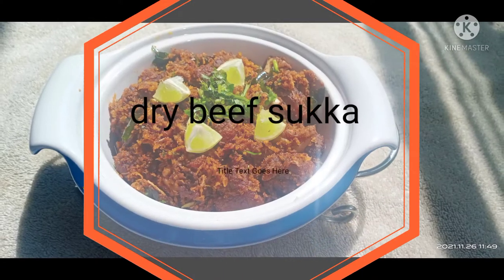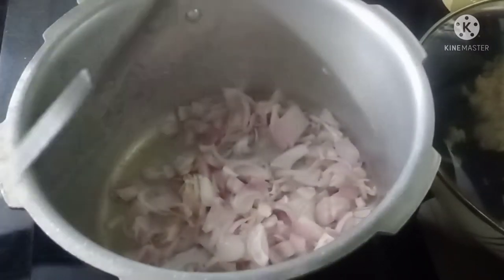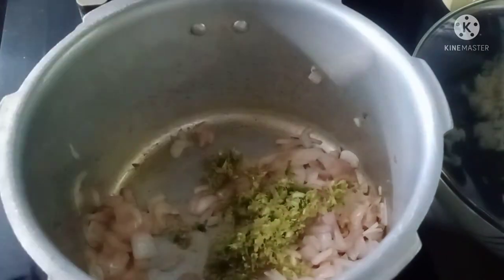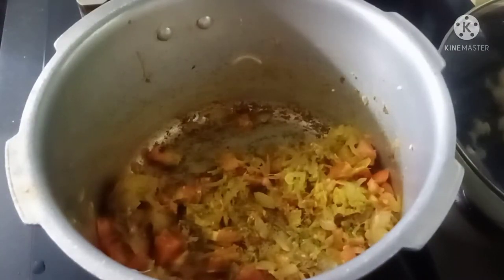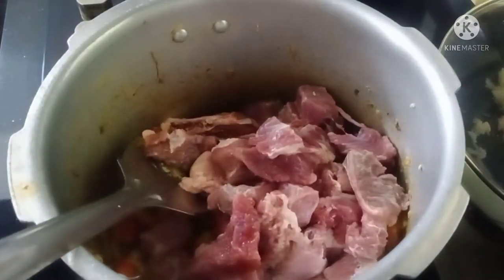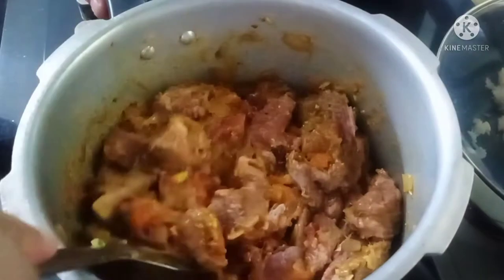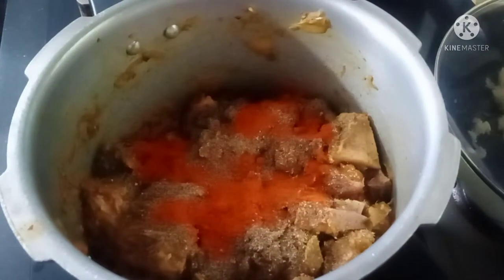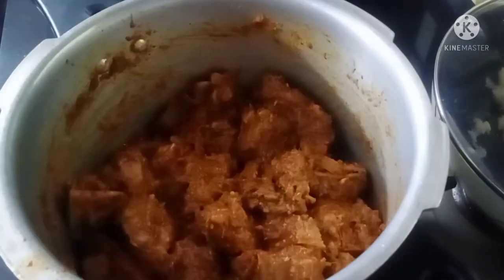dry beef sukka manglore style //beef sukka //perfect combination for Pathr